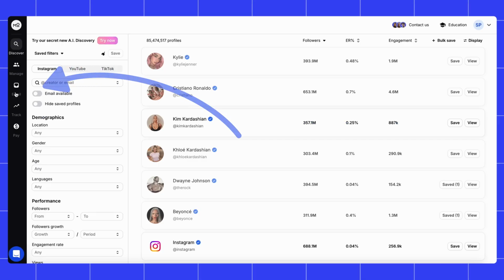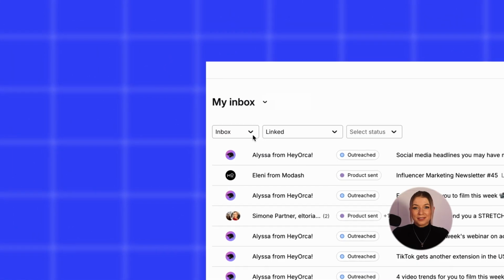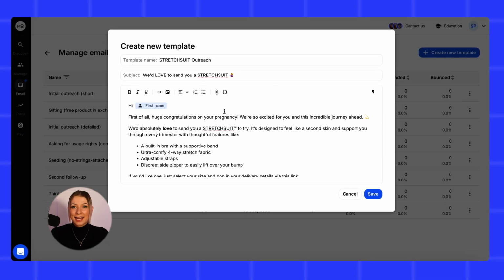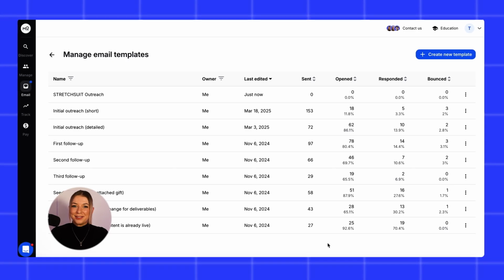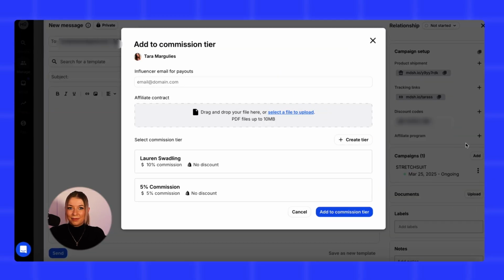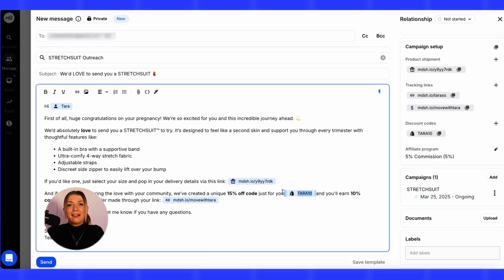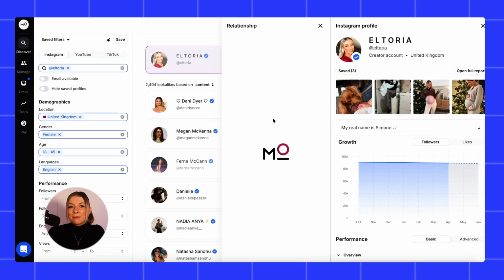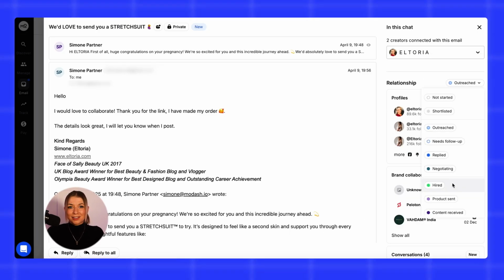Do This Before You Send Another Influencer Email (3-Step Formula)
Want to know how the biggest consumer brands on the planet email perfect-fit influencers?  In this video, we’ll show you how Modash makes emailing influencers ridiculously easy - from writing your first template to sending fully personalized messages at scale.

Timestamps:
0:13 Step 1 - connect your email
0:50 Step 2 - create custom email templates
1:25 Step 3 - find your influencers

Modash is an influencer marketing platform listing every creator on Earth on Instagram, TikTok, and YouTube. Get influencer performance & audience insights to confidently choose the right creators. Every time.